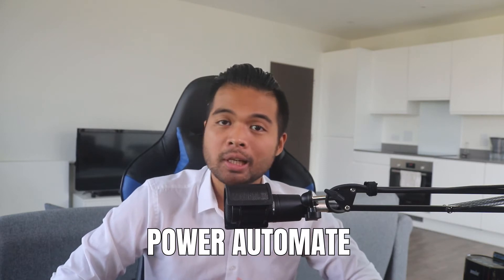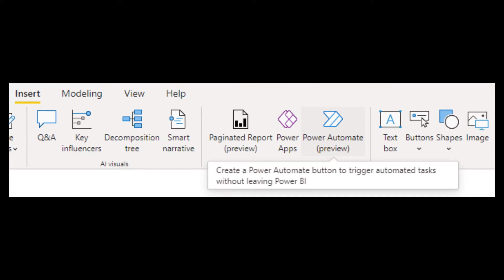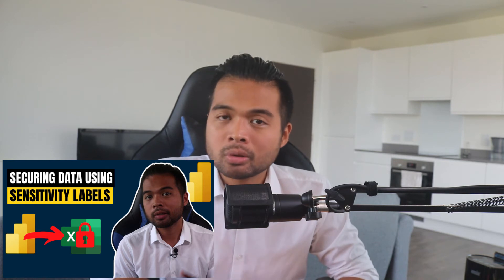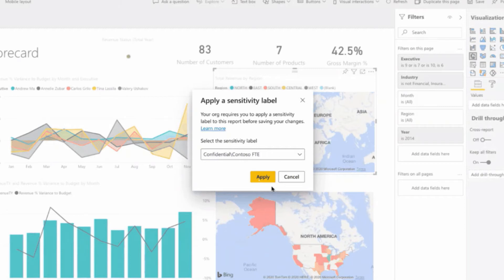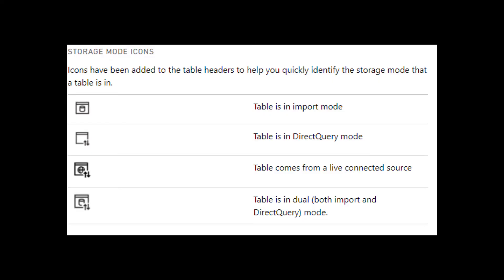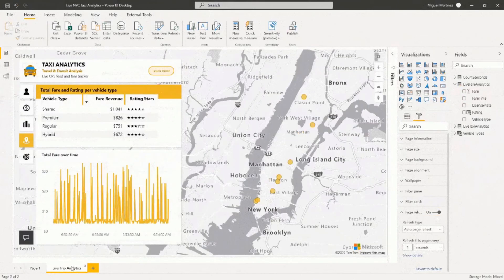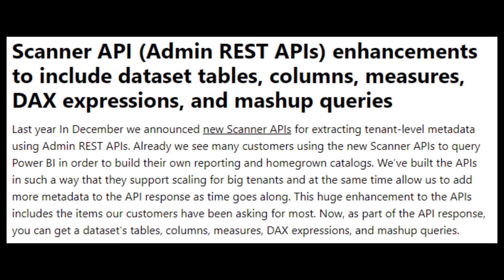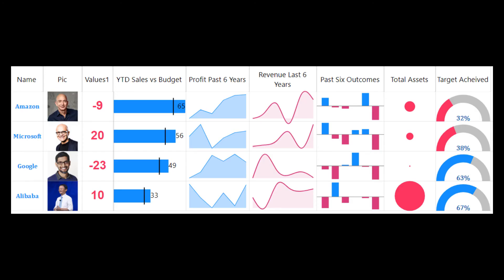Streaming Dataflows, Conditional Formattings AND MORE from Power BI July 2021 Feature Summary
In this video I'm covering some of my highlights from last month's Power BI July 2021 Feature Update.